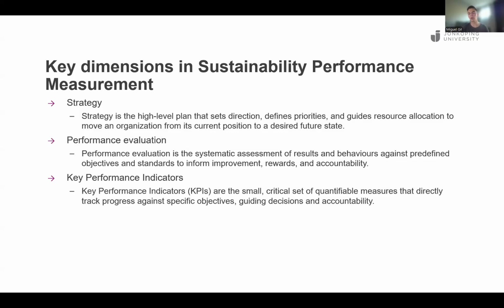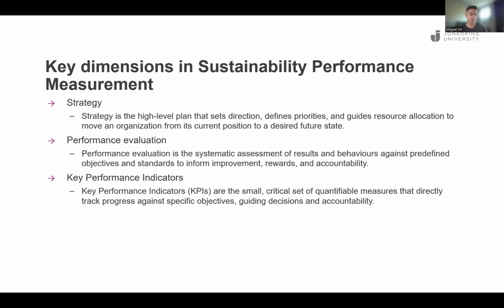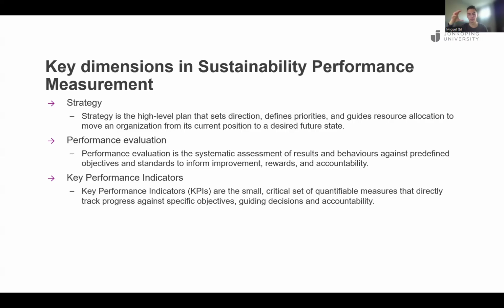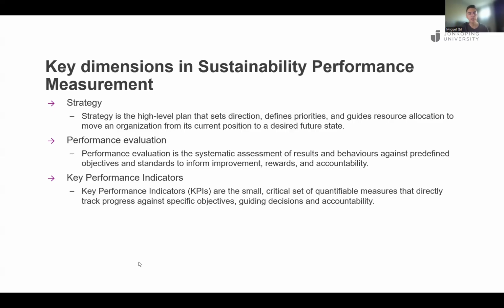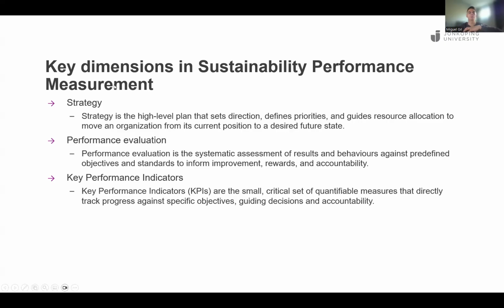Lecture 5 Sustainability Performance Evaluation